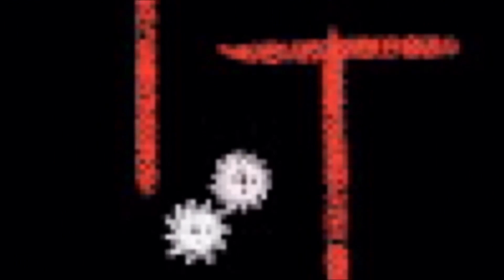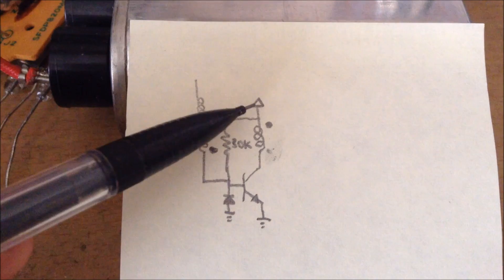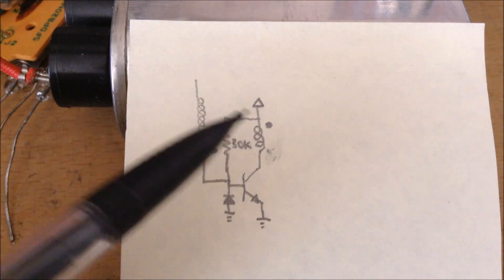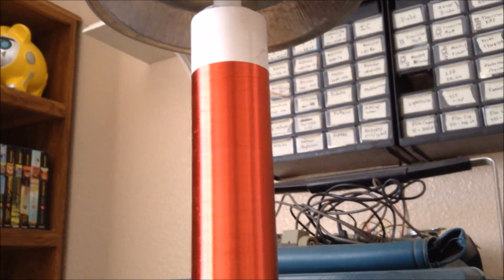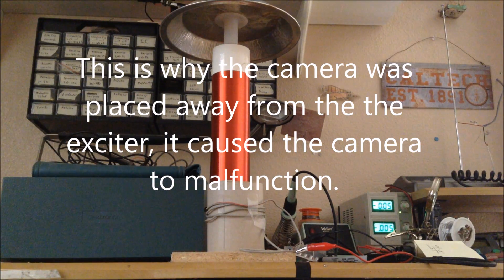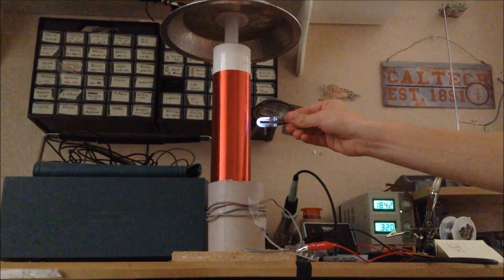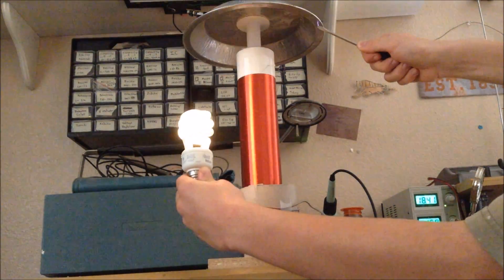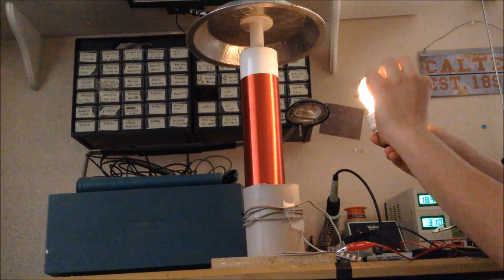Illuminate Lightbulbs Wirelessly: Cheap DIY Slayer Exciter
In this video, I show you how to build a Slayer Exciter, or a high frequency oscillator, that can produce high voltages and light CFLs wirelessly.  It can also be used to test the  resonant frequency of tesla coil secondaries.  As a disclaimer, this device can harm other electronic devices and potentially harm people.